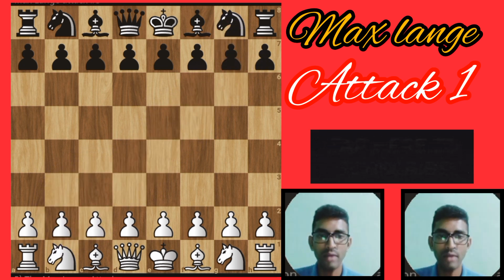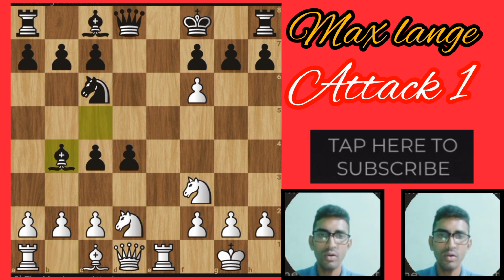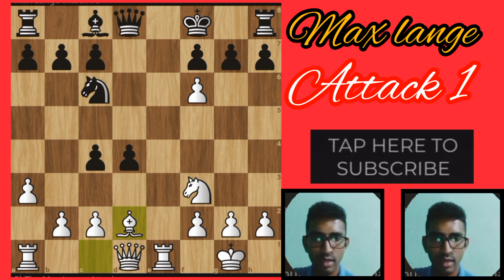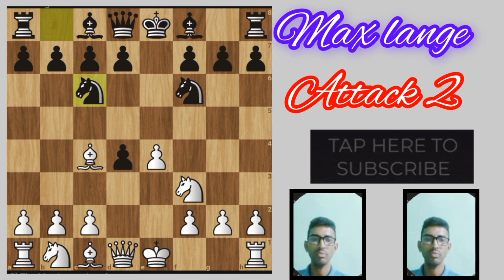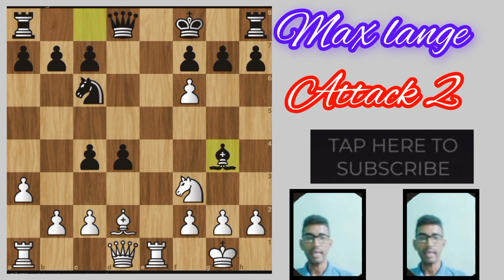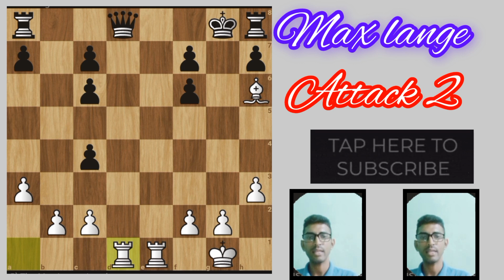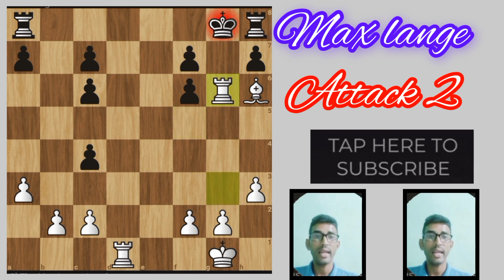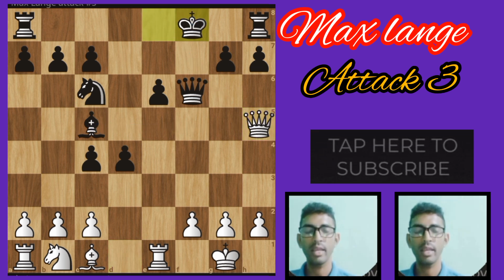Max lange attack part 2 || Max lange attack chess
Max lange attack part 2. ||  max lange attack ||  Max lange attack chess  @sharmilanchess

Welcome to sharmilan chess youtube channel this video is about Max lange attack part 2 ||  max lange attack ||  Max lange attack chess  @Sharmilanchess   if you interest this video please subscribe and press the bell icon ok Thanks lot.

00:00 introduction
00:28 Max lange attack 1
02:52 Max lange attack 2
05:49 Max lange attack 3
07:22 Max lange attack 4
09:01 the end